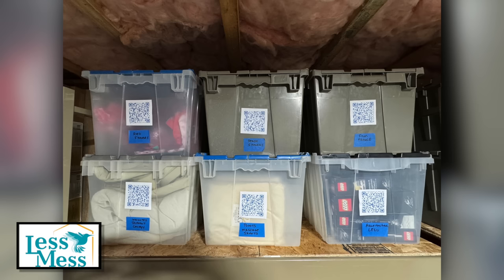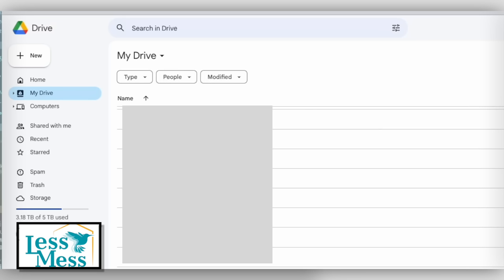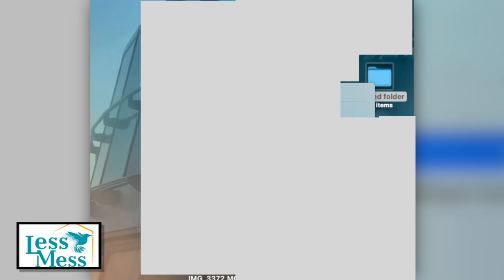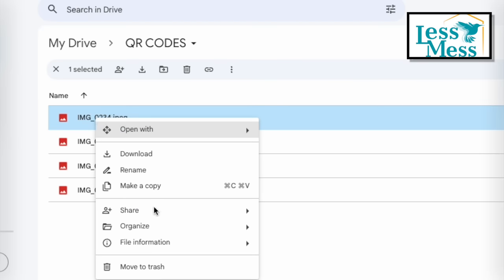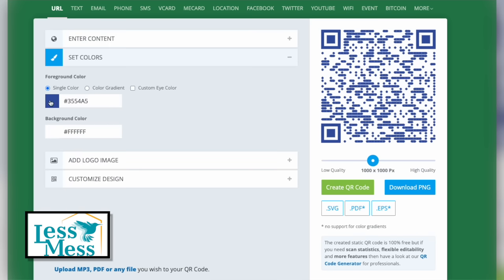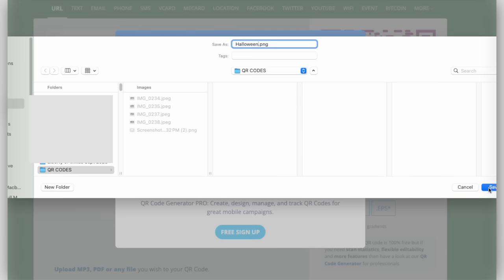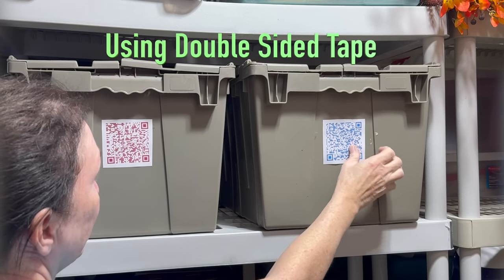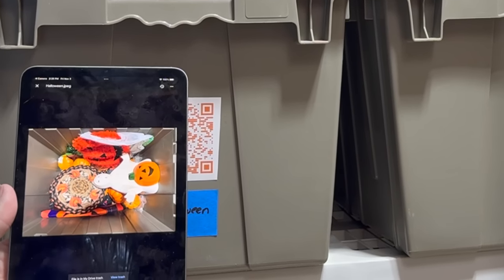Change how you organize your home's storage (FOREVER) - Revolutionary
QR codes are a great way to simplify your home organization, and we're here to show you how to use them to your advantage. By following our tips, you'll be able to organize your home quickly and easily!

Revamp your storage with QR codes! This video unveils a simple, tech-savvy method to end the container guessing game. Learn to create QR codes linked to photos of your items, making it a breeze to identify what's inside each box without opening it. Say goodbye to clutter and hello to a streamlined, easily accessible home organization system.

Scotch Double Sided Tape, 0.5 in. x 400 in., 2 Dispensers/Pack
ScotchBlue Original Multi-Surface Painter's Tape

LED Head Magnifier, Rechargeable Hands-Free Headband Magnifying Glasses with 2 Led, Professional Jeweler's Loupe Light Bracket, and Headband are Interchangeable